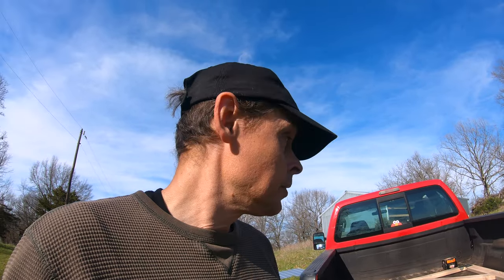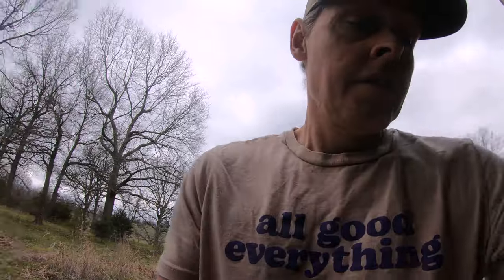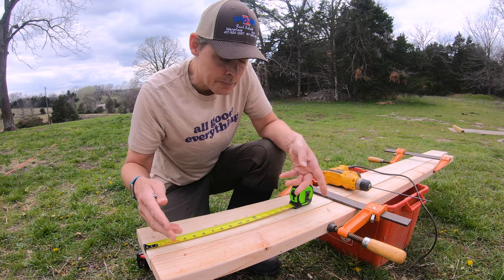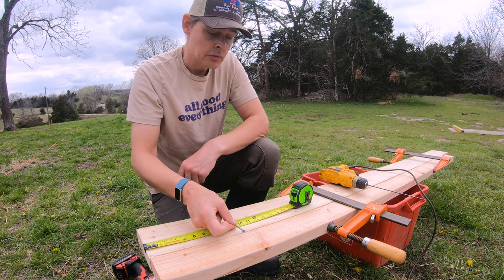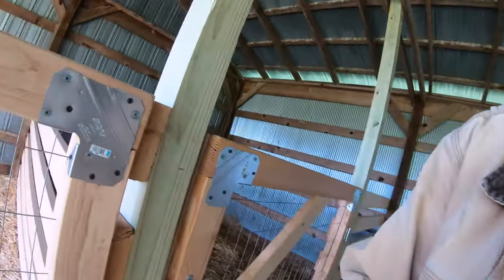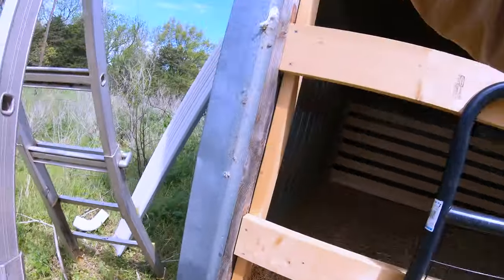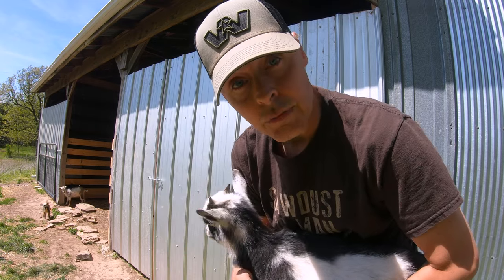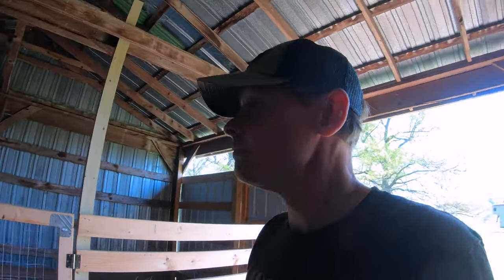Will they keep the goats in? (Goat Stalls part 2)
Finishing the goat shelter remodel.

Music: Highway one by Steve Adams, Tuscon Tease by John Deley and the 41 Players, Exhale by Jeremy Blake